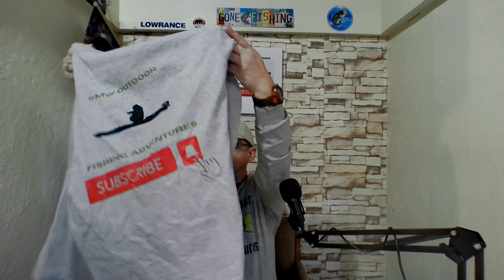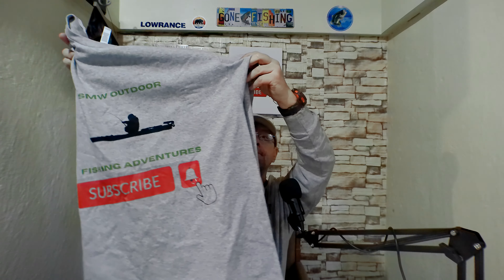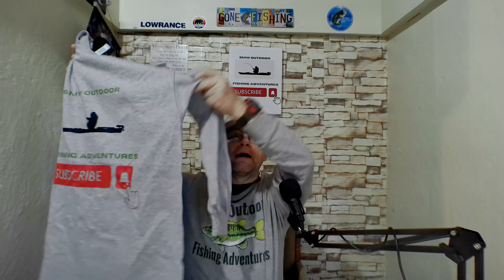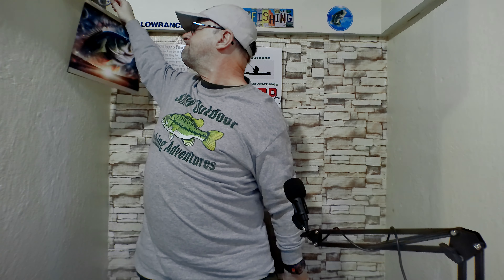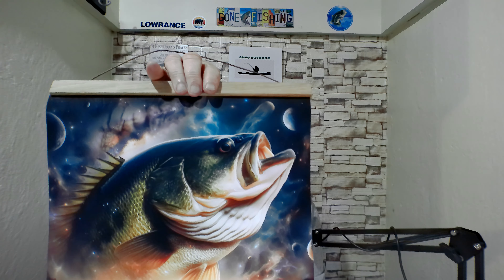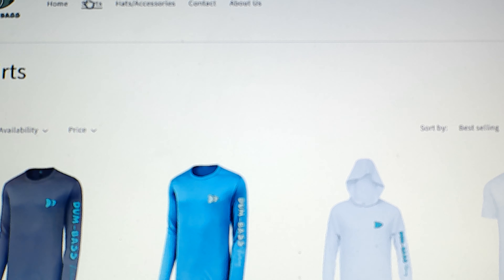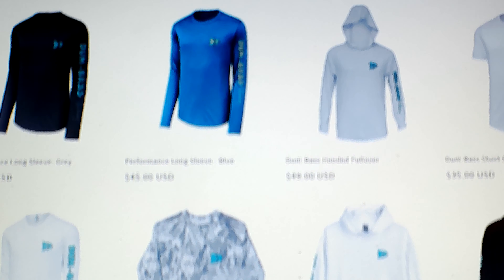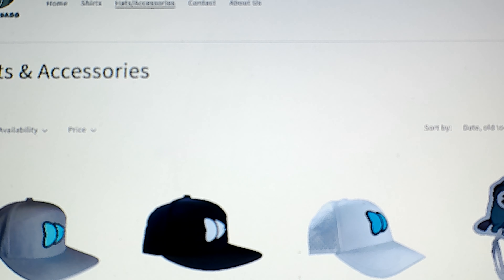Bass Kayak Fishing / DUM-BASS Outdoor Apparel/ Gitzit Tube Baits.